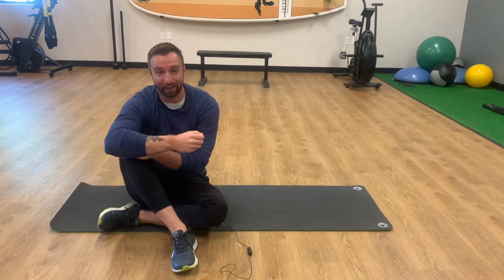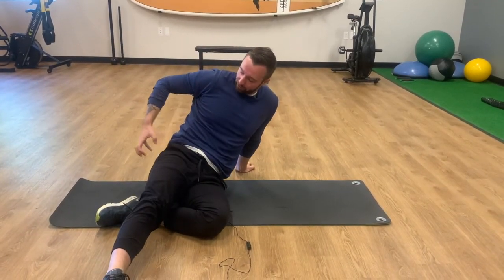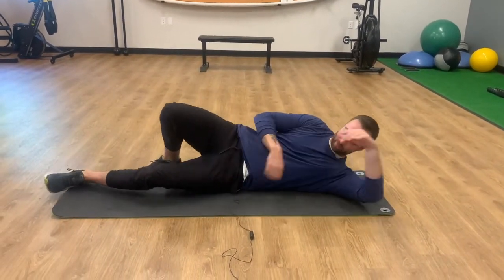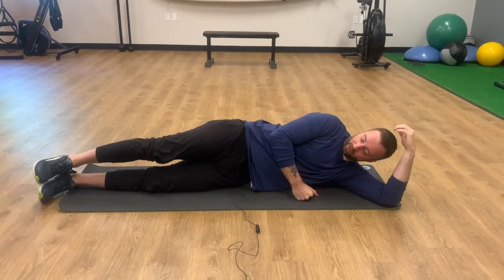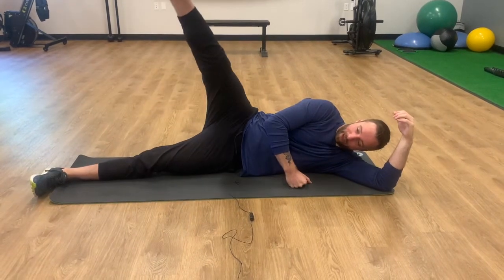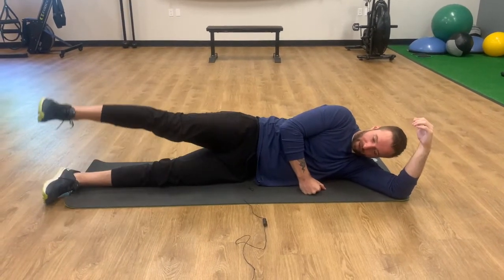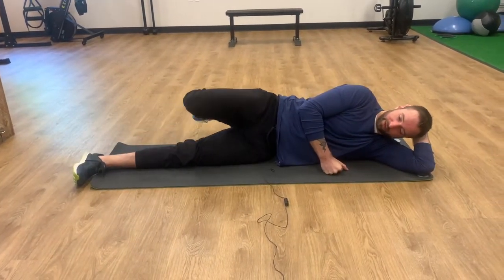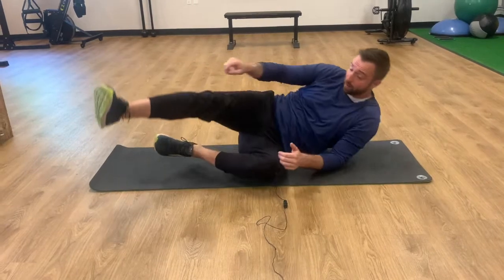The Side Lying Hip Series For Glute Med Strength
Begin to strengthen your glute medius muscle with the Side Lying Hip Series. In this video Dr. Carl Baird DC, MS demonstrates how to perform the Side Lying Hip Series to build glute med strength.